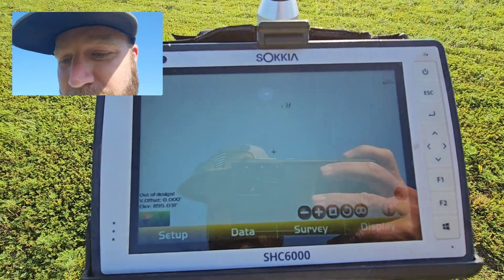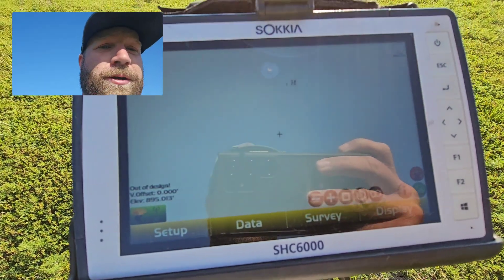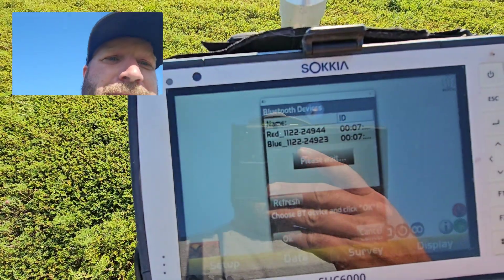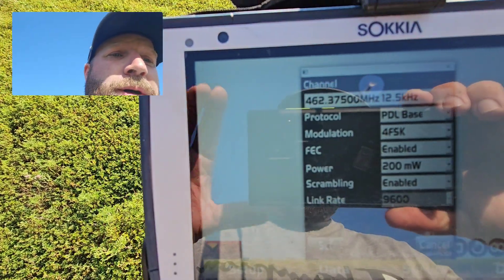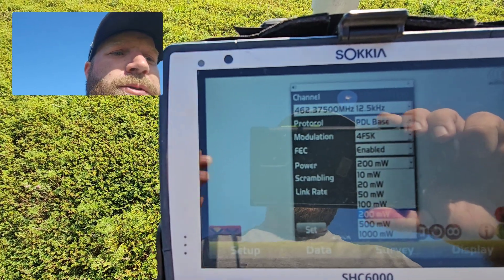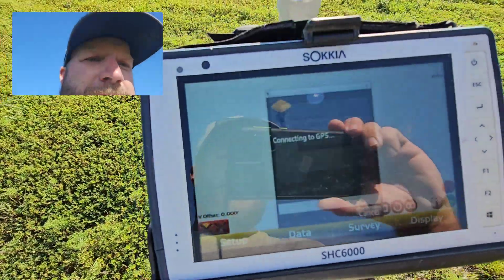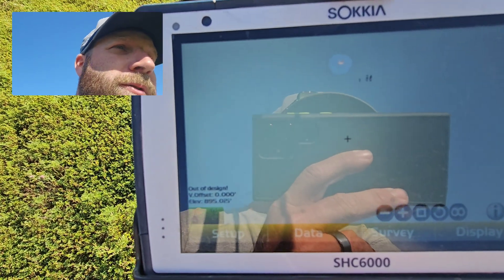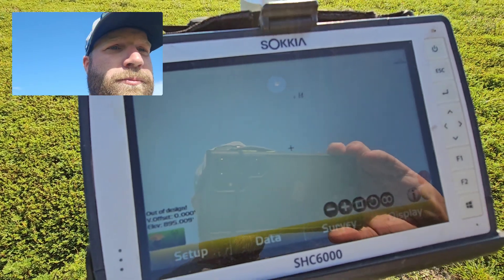Setting Base Power Output - Topcon Pocket 3D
Quick tutorial to change the output wattage of your radio. Can help improve battery life and prolong radio life and performance.